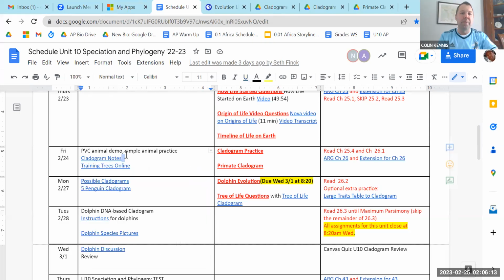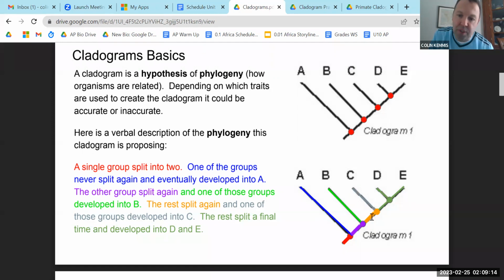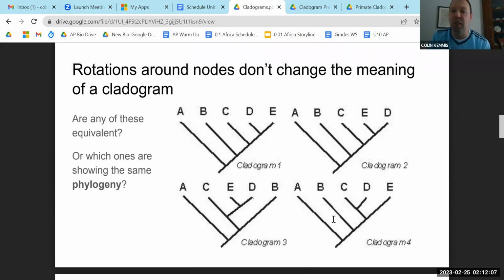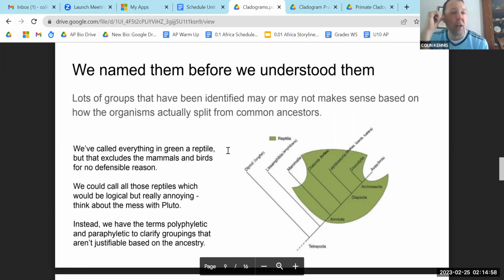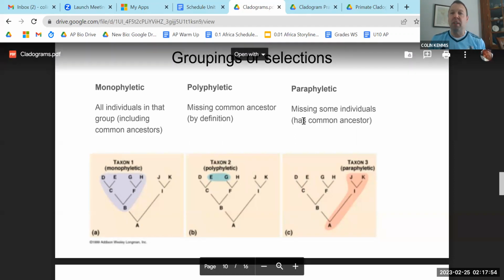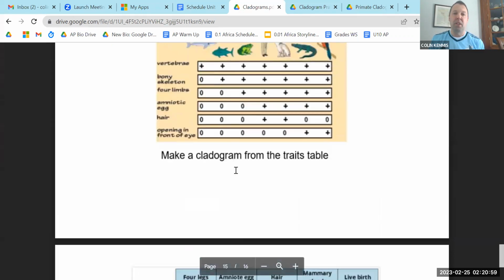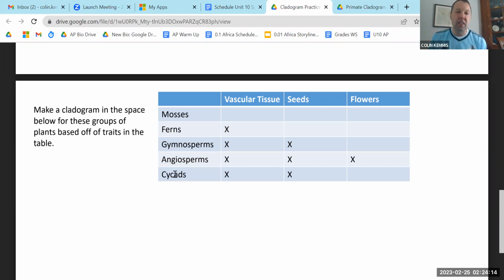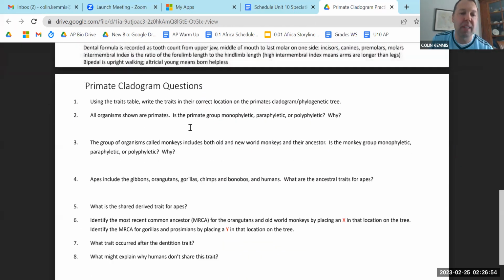AP Bio Cladograms Lesson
Enjoy your phylogenies!